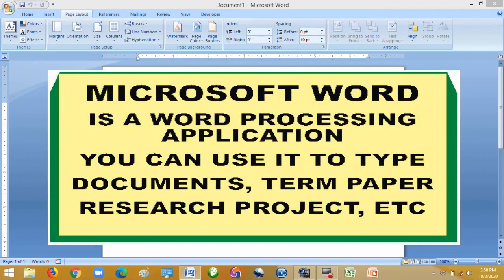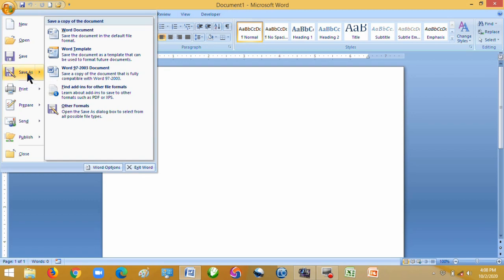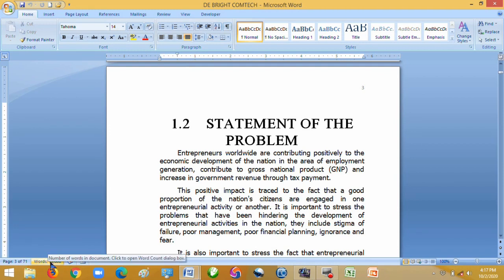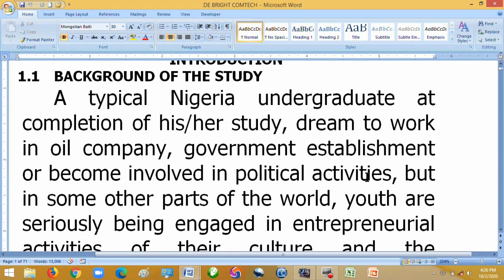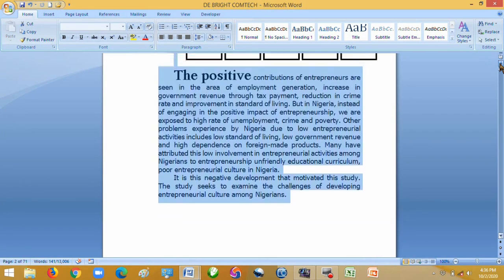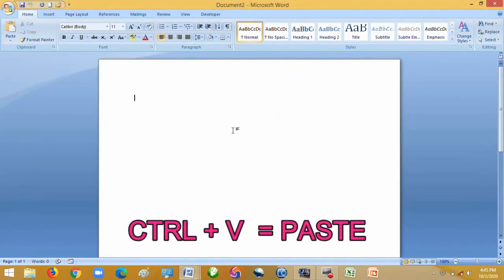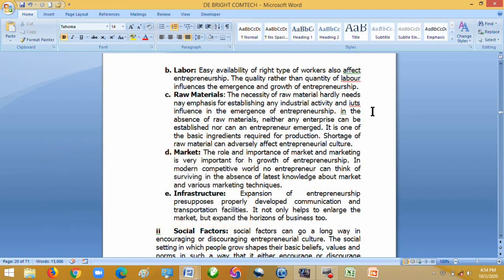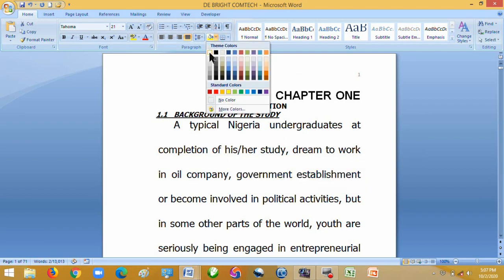INTRODUCTION TO MICROSOFT WORD (FULL LESSON)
INTRODUCTION TO MICROSOFT WORD (FULL LESSON). This video explains every detail in the MS Word window. These include the title bar, individual tab and the ribbon, the rulers, scroll bar, etc.